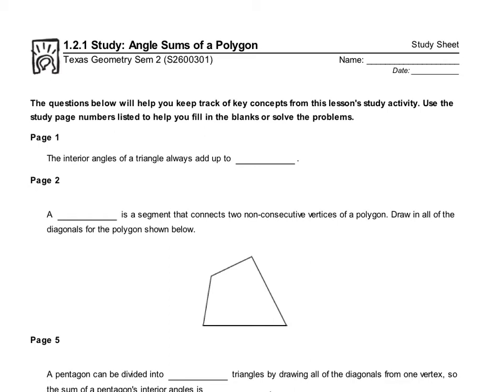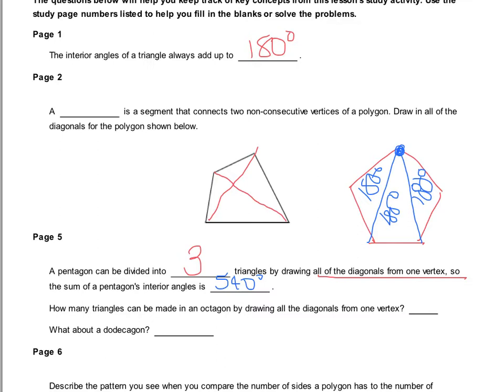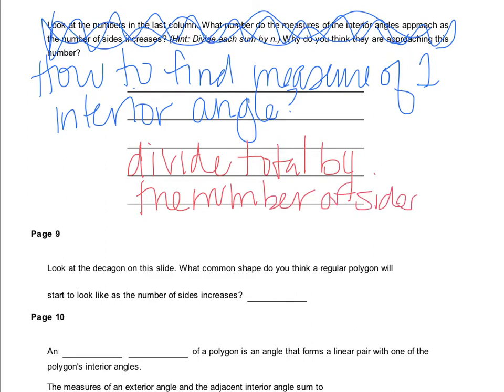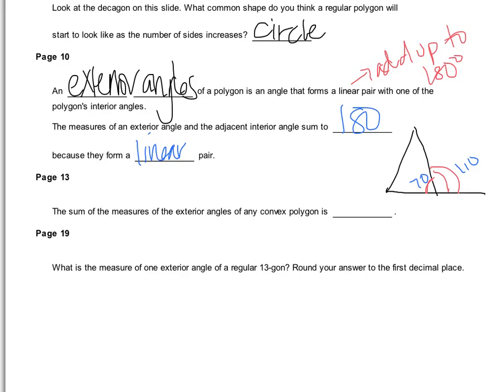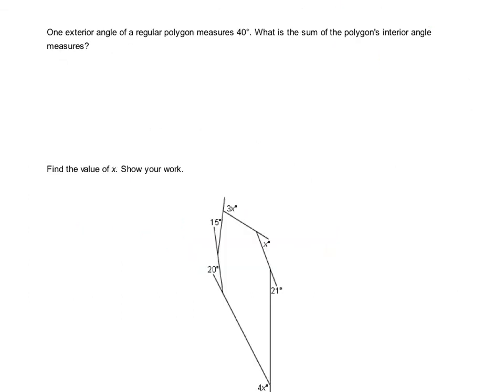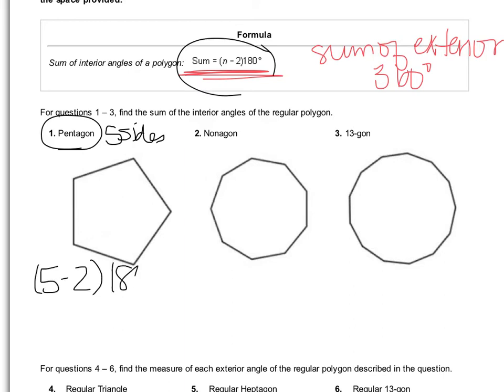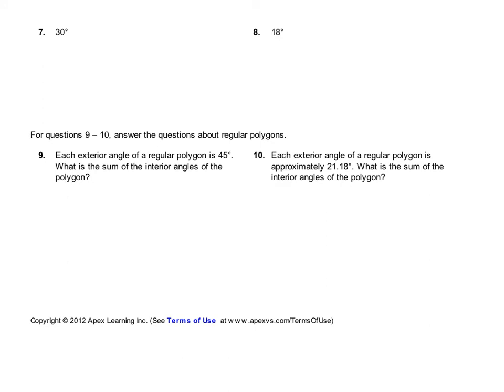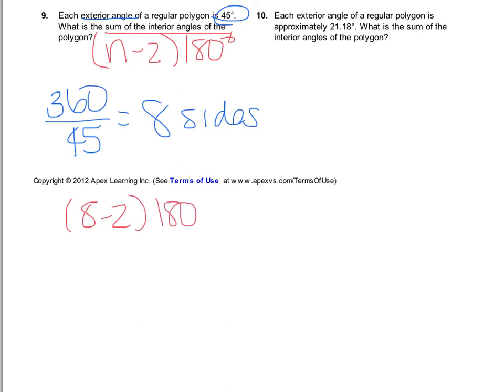1.2.1 - Angles of polygons